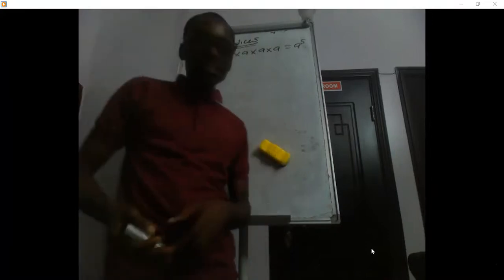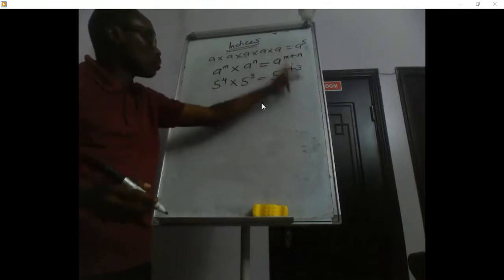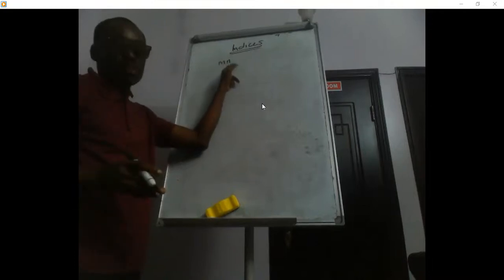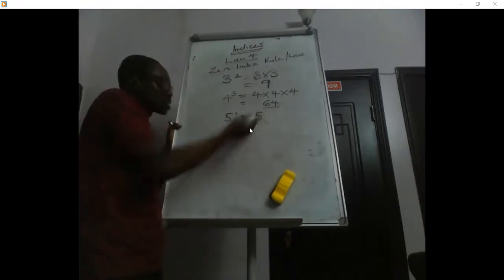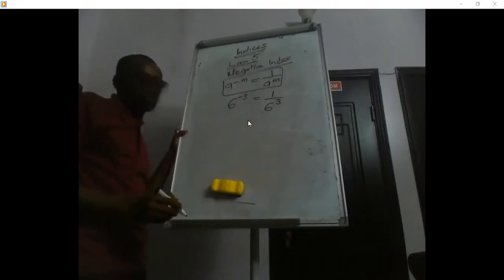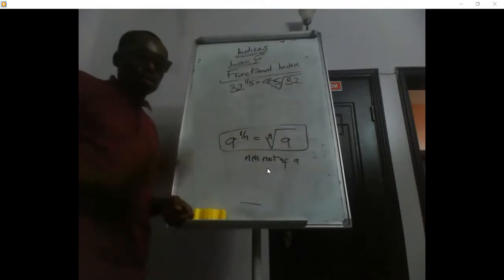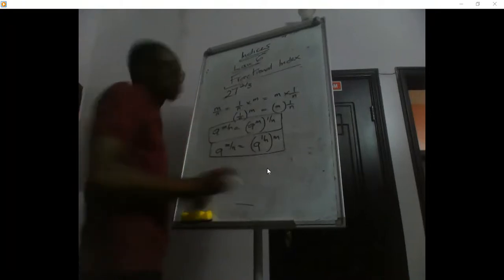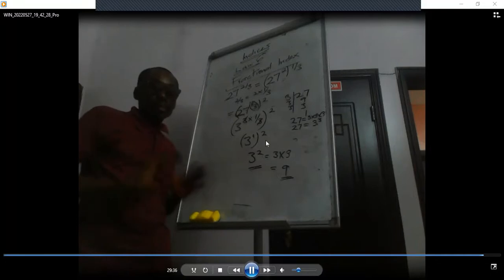Introduction to Indices & the laws of Indices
In this video, I explain the concept of indices & the laws of indices.